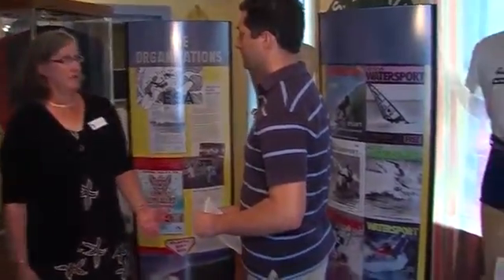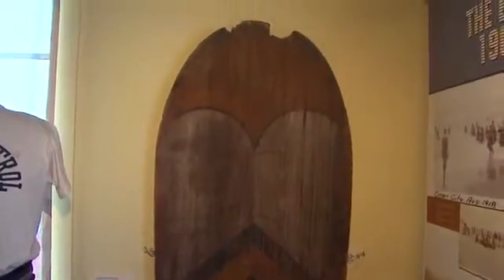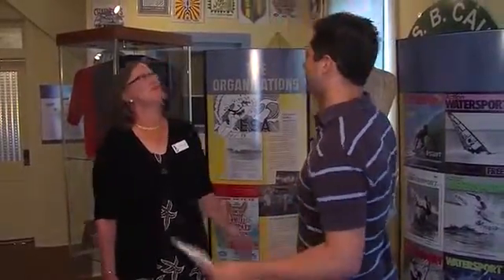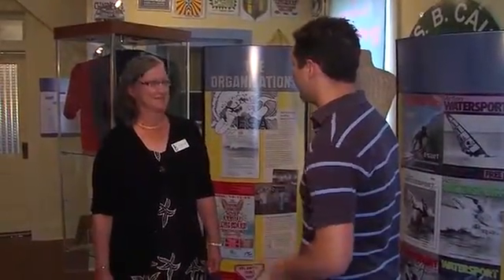Tuesday, June 19th, Segment 2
Surfs Up Museum